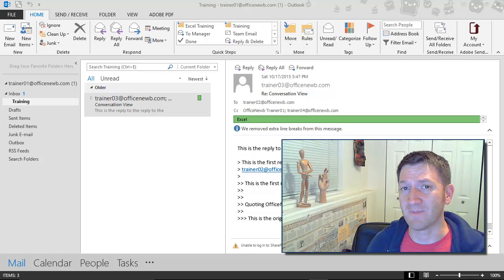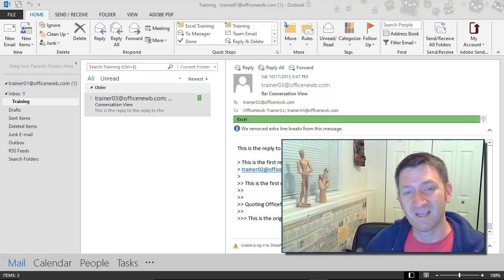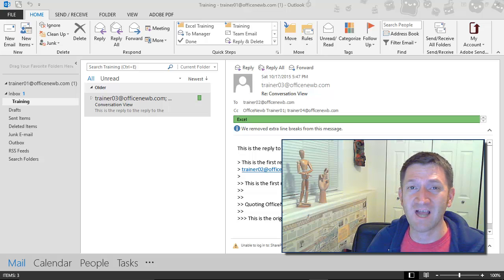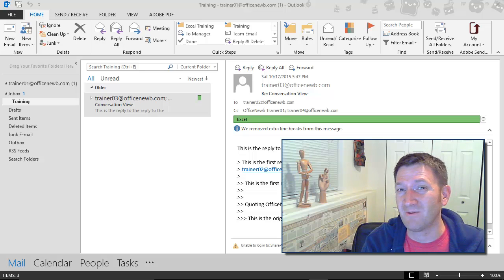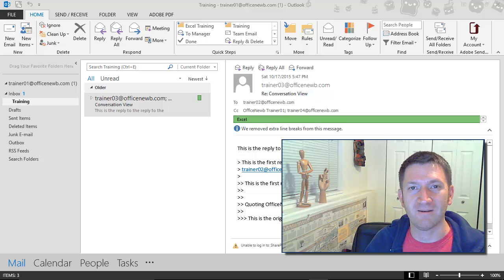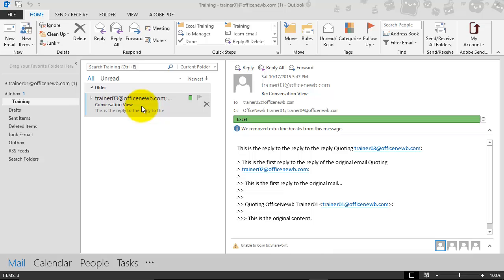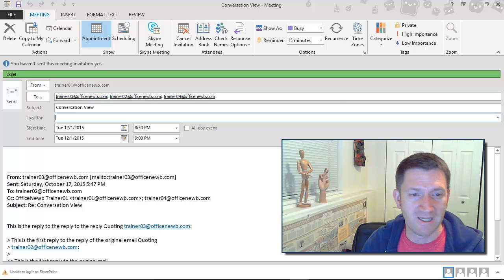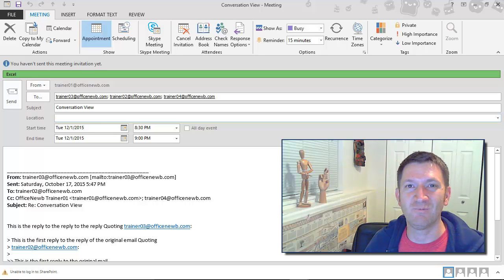Microsoft Outlook Reply with Meeting Invite